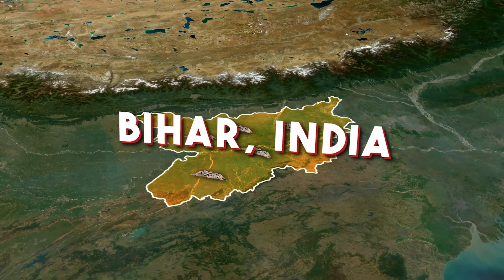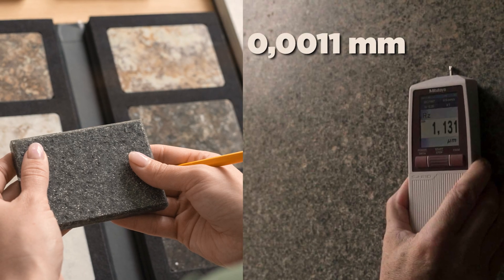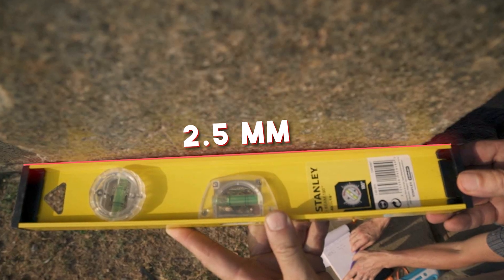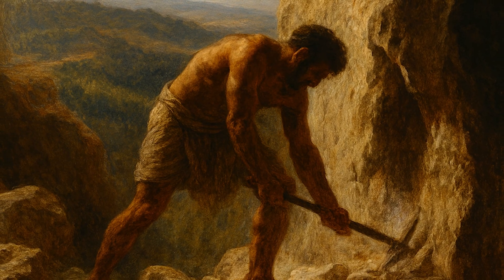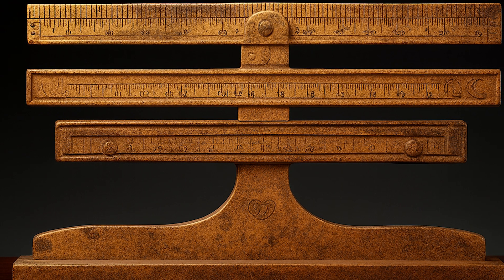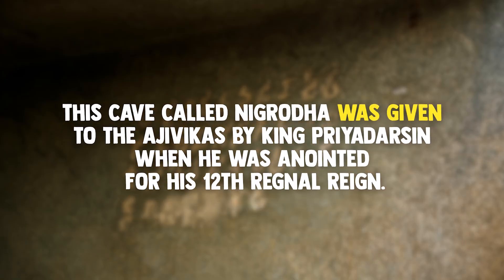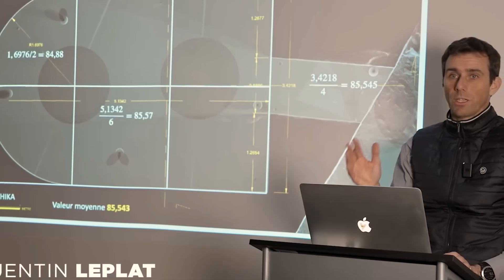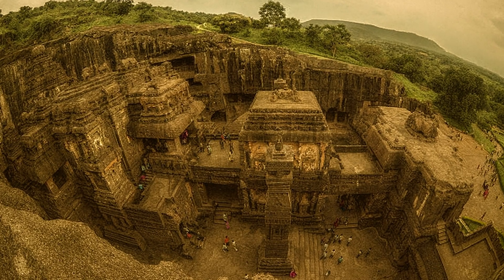2300-Year-Old Engineering That Shouldn’t Exist | Ancient Mysteries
▶ Watch the full Awakened Epochs: Ancient Mysteries Series

Exploring forbidden archaeology, lost civilizations, hidden history, ancient technology, ancient civilizations and ancient mysteries that rewrite our past.

Hidden in the granite hills of Bihar, India, lies one of the most extraordinary enigmas of ancient engineering, the Barabar and Nagarjuni Caves.
Carved more than 2,300 years ago, these chambers are attributed to Emperor Ashoka of the Mauryan Empire… but their precision, geometry, and acoustics tell a far stranger story.

The interiors are polished to a mirror finish on curved granite walls, something modern engineers can barely replicate.
3D scans reveal millimeter-perfect symmetry, and each chamber is tuned to resonate at 34.4 Hz, a frequency shared across multiple caves carved from solid rock.

Were these caves ancient resonance chambers designed for sound and consciousness?
Or do they represent the last traces of a lost technological age that predates known history?

CHAPTERS:
00:00 – The Hidden Mystery of Barabar
00:34 – Mirror Polish and Industrial-Level Precision
01:26 – Geometry, Symmetry, and 3D Scans
02:12 – The Mathematical Ratios of Barabar
02:51 – The Standard Unit of Measurement
03:34 – The 34.4 Hz Acoustic Phenomenon
04:25 – Were These Caves Reused or Rebuilt?
04:47 – Beyond Shelter: Purpose and Design
05:16 – Forgotten Knowledge of Sound and Geometry
05:52 – The Mystery That Rewrites History

Connect with Awakened Epochs:
🔱 Exploring humanity's forgotten story
🔱 Uncovering ancient civilizations and lost technologies
🔱 Questioning mainstream historical narratives